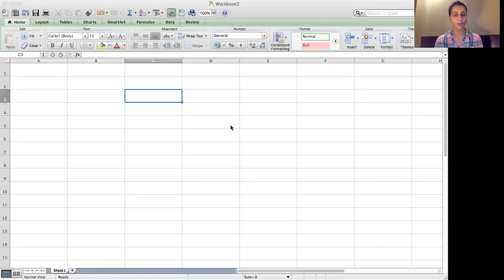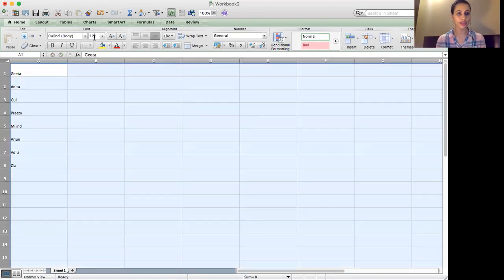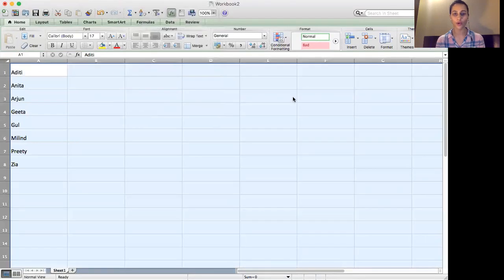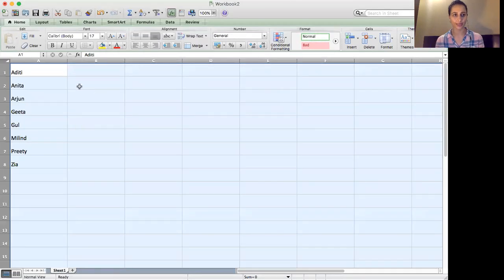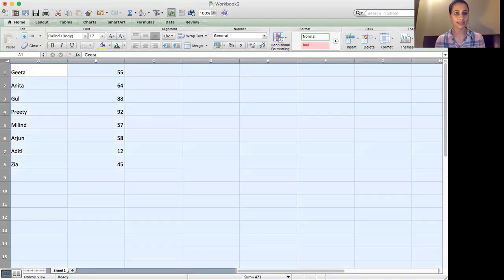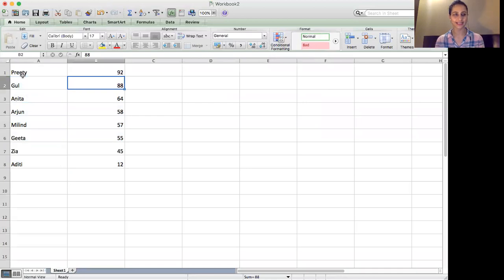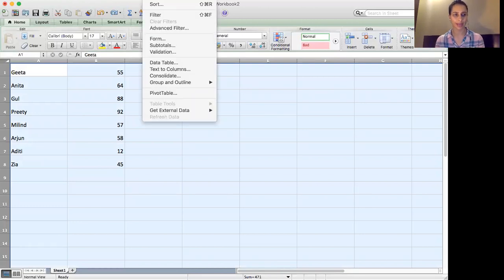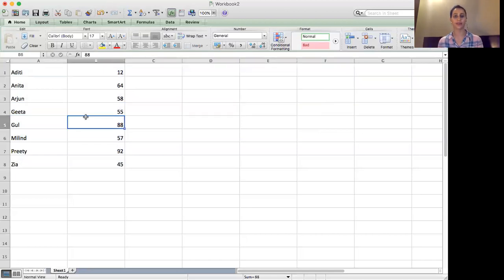How to sort data in Excel - MakkSkills